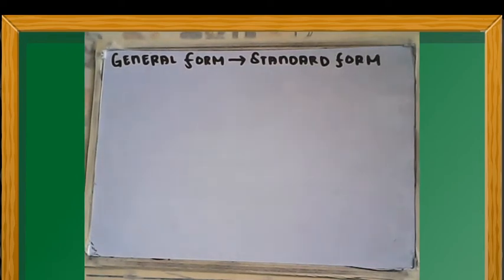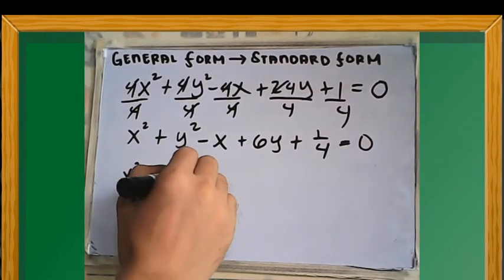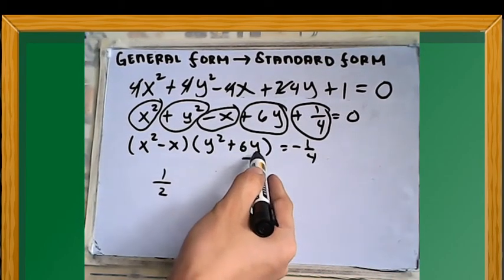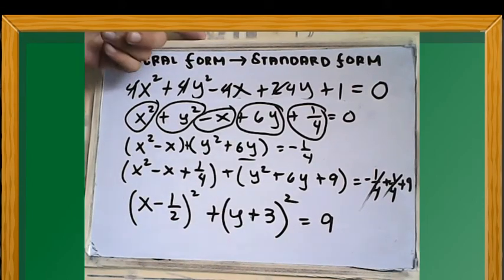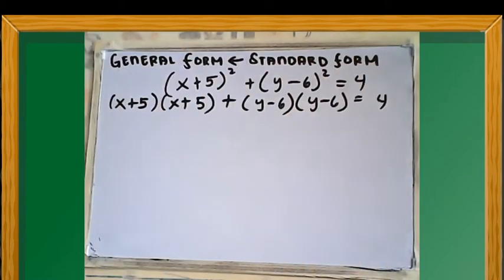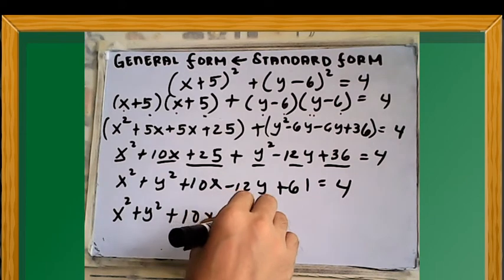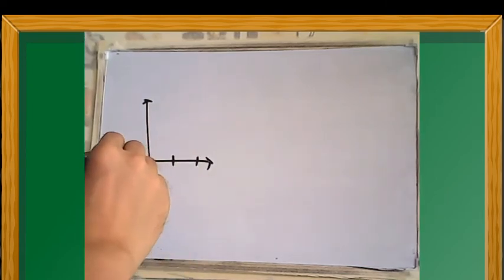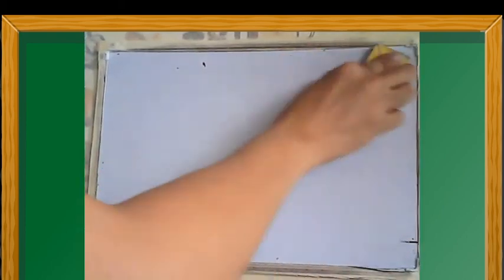CIRCLE: Transforming Equations from General Form to Standard Form and Vice Versa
General to Standard Form
Standard to General Form
Writing equations given a graph of a circle
Illustrating Circle given an equation